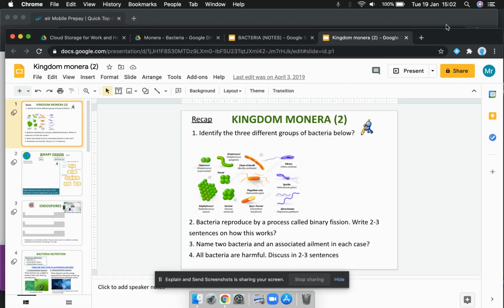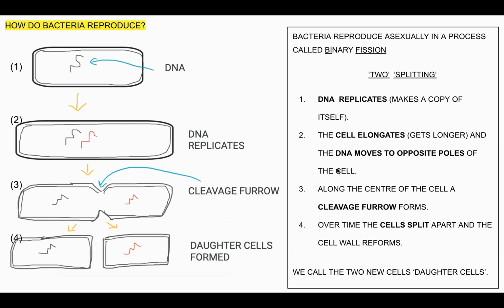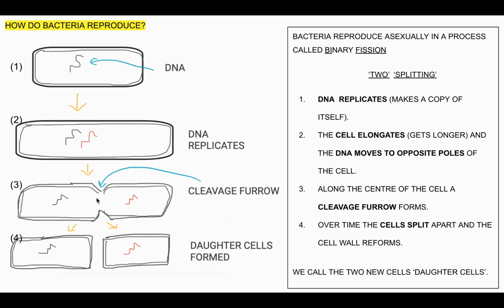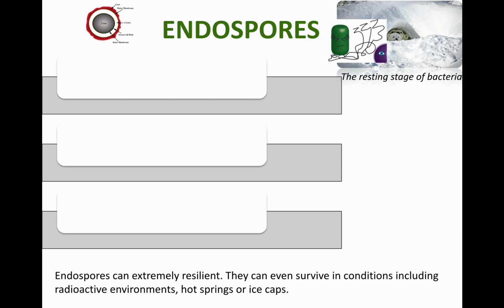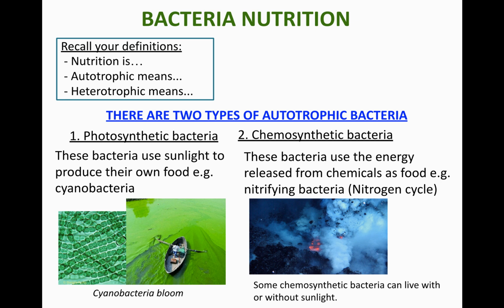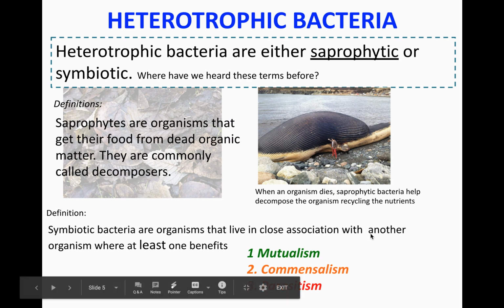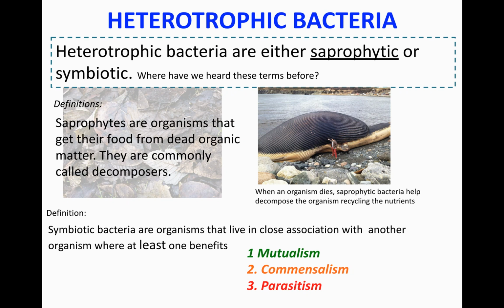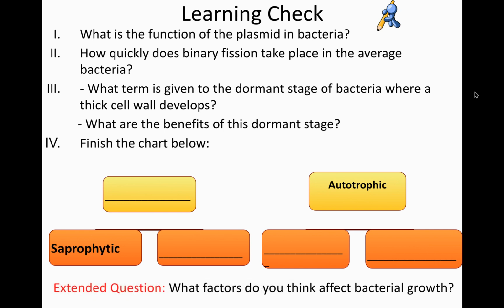Bacteria (2) - binary fission & endospores